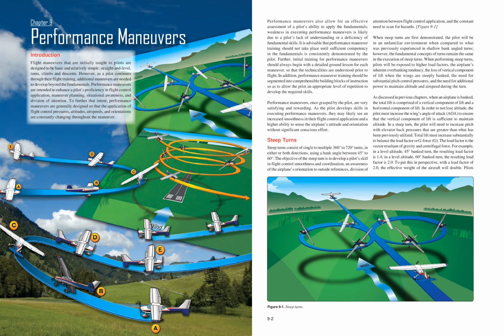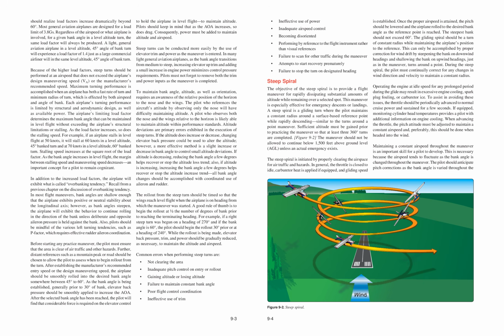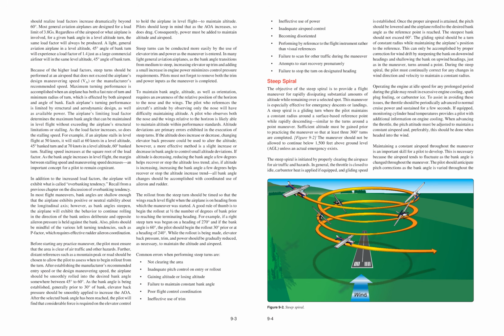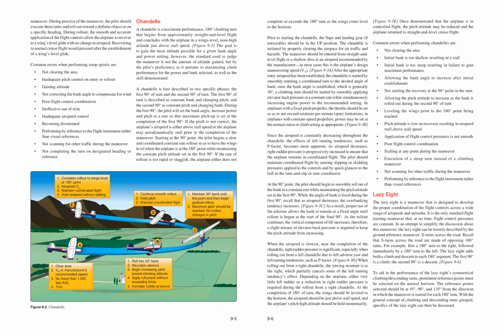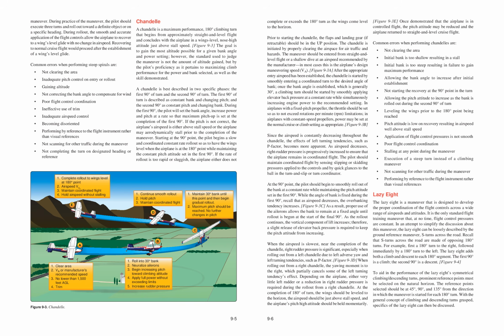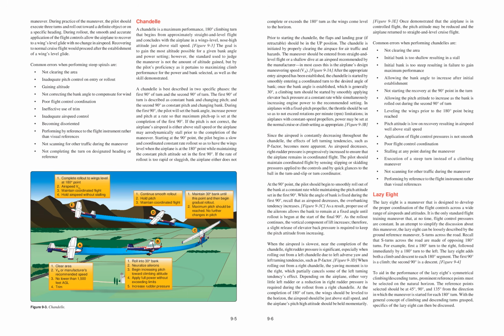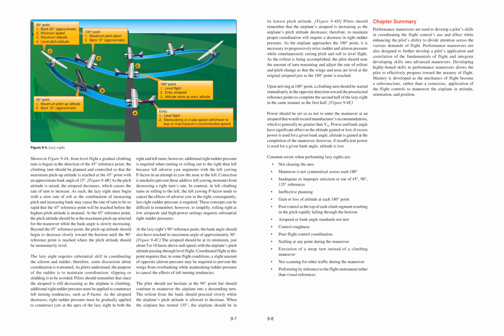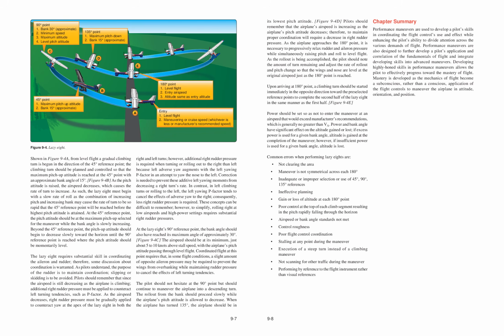Airplane Flying Handbook, FAA-H-8083-3B Chapter 9: Performance Maneuvers